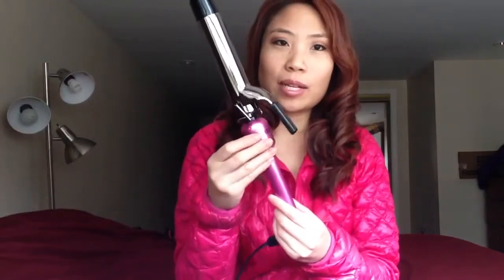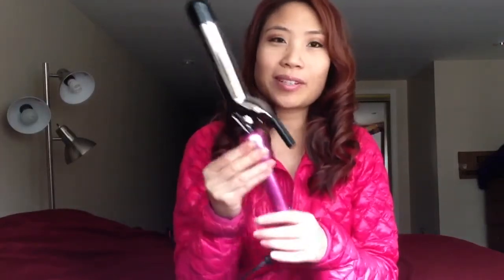Hot Tools Pink Titanium Curling Iron Review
I love my new curling iron :) this model is the pink titanium curling iron in the 1 1/4 barrel.

Lori